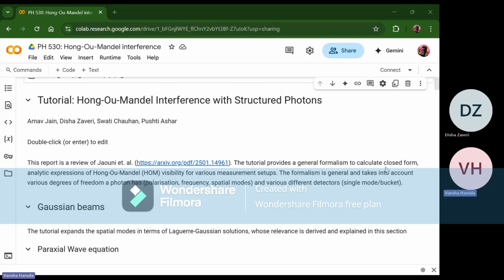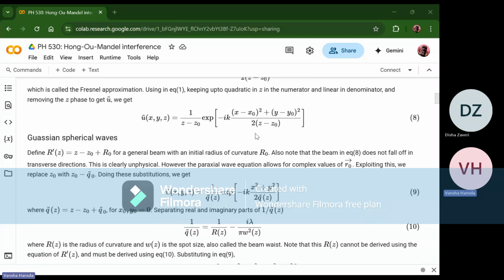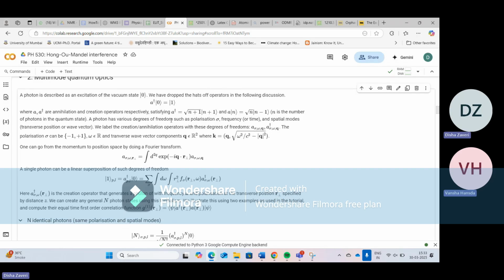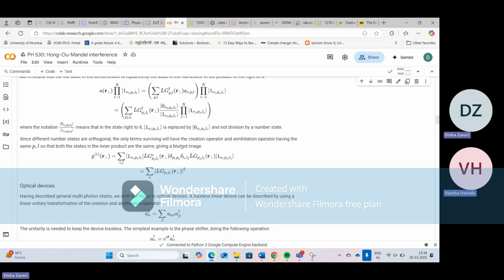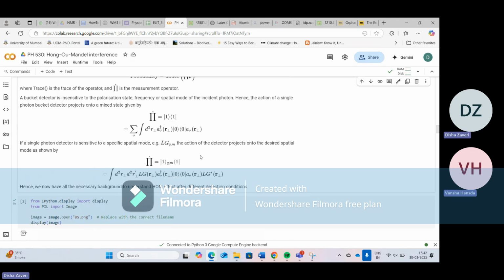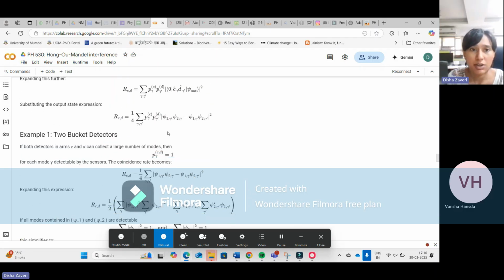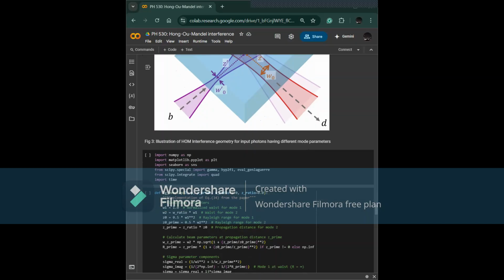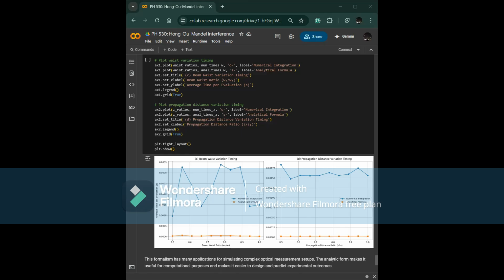Project 4: Hong-Ou-Mandel interference with Structured Photons